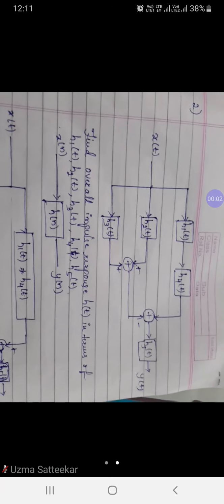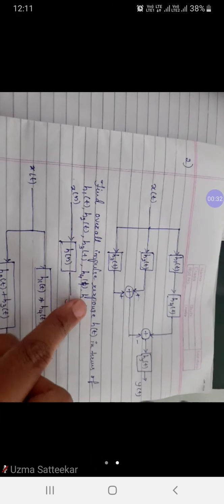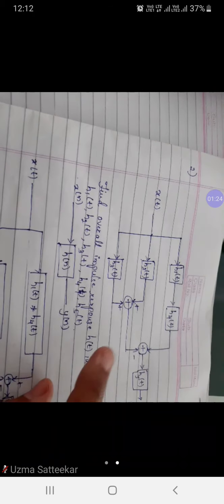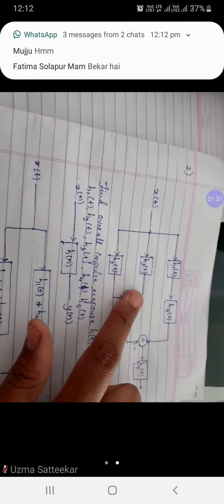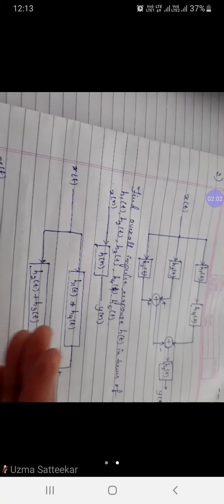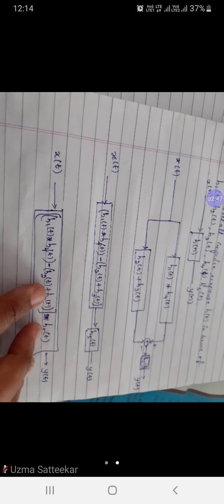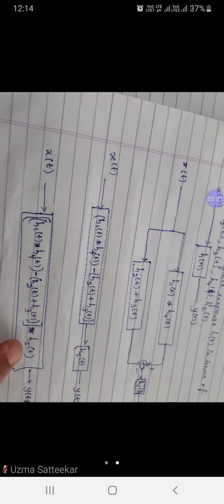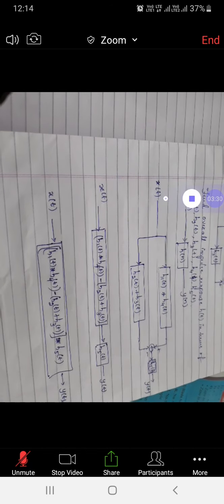Problems on interconnection of LTI systems II